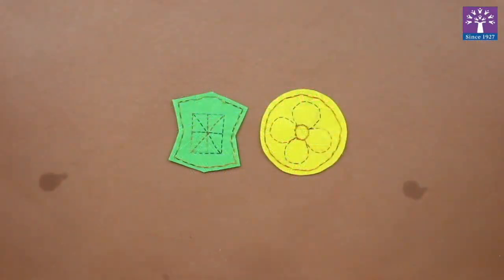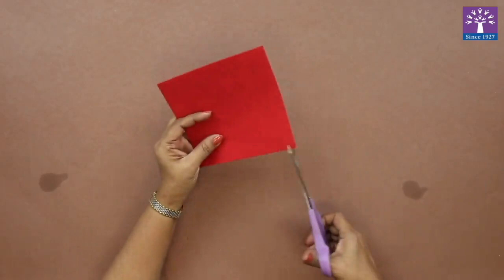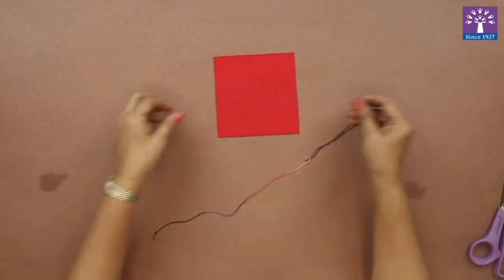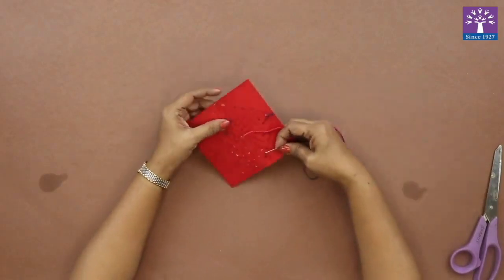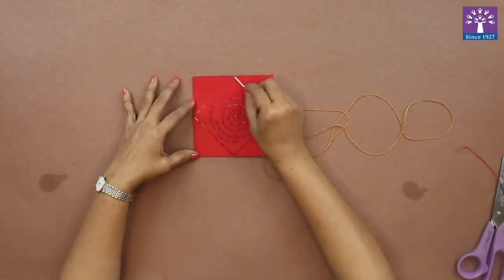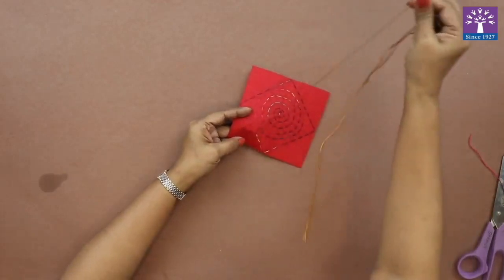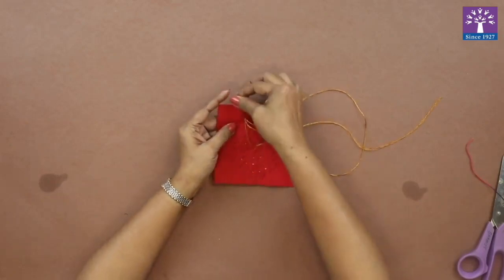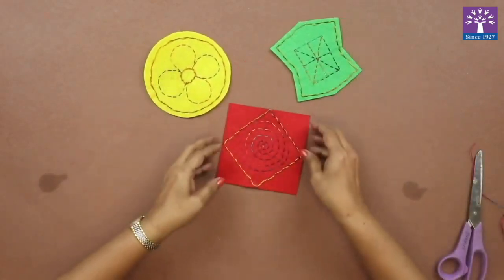Activity 15 - Coasters